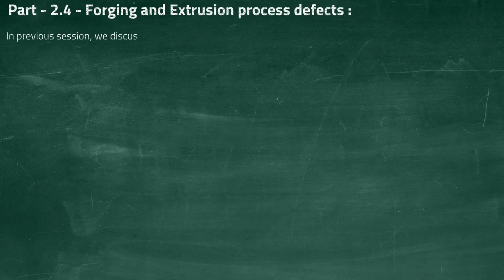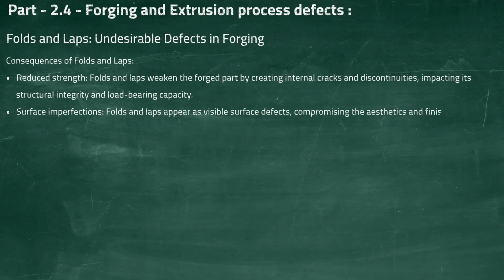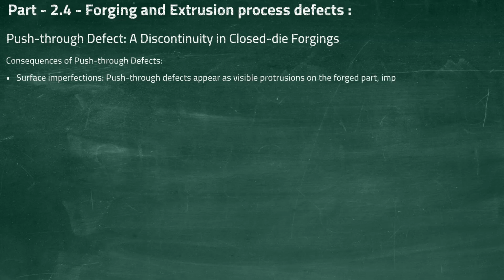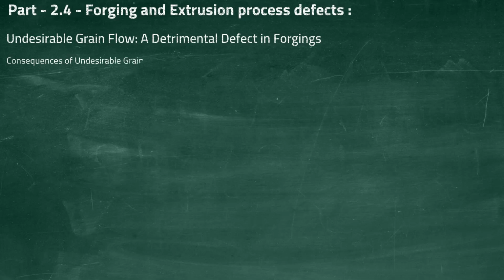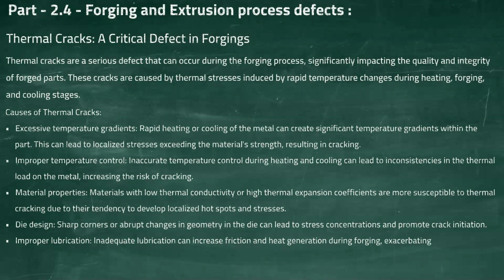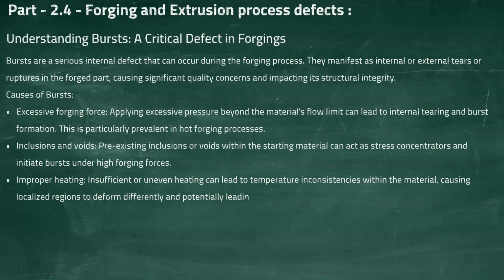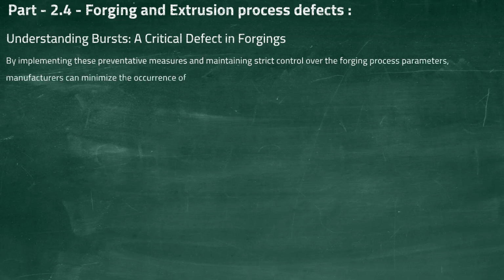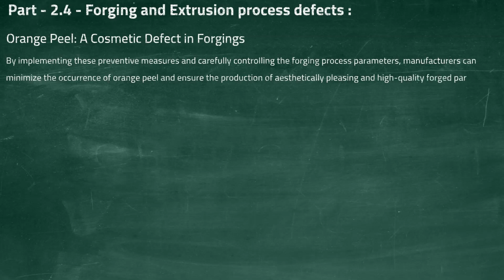Part 2.4.1 Forging process defects